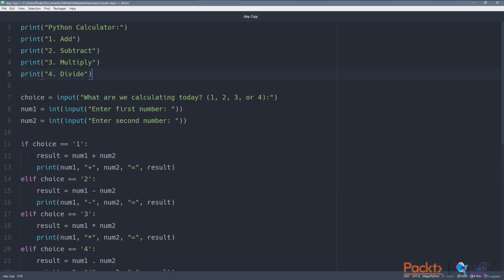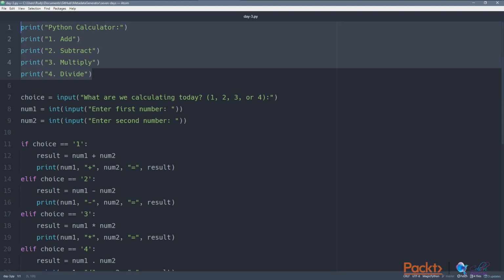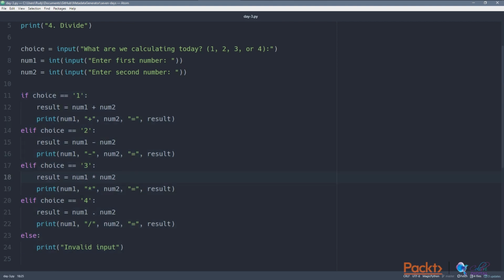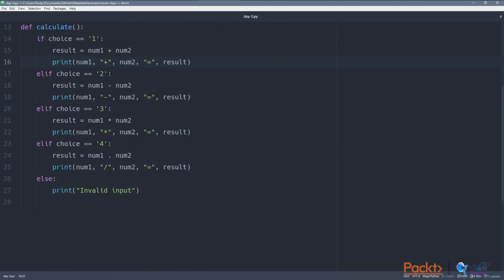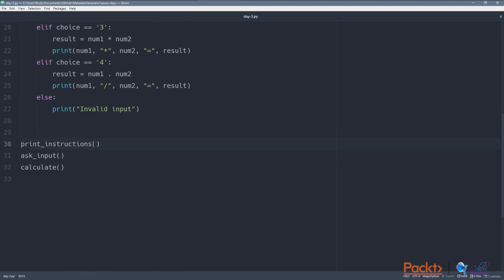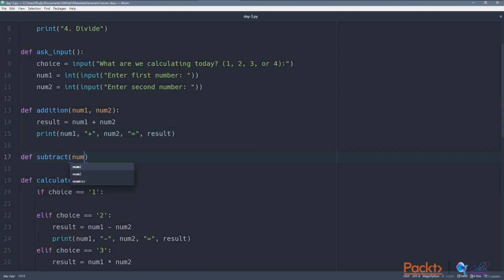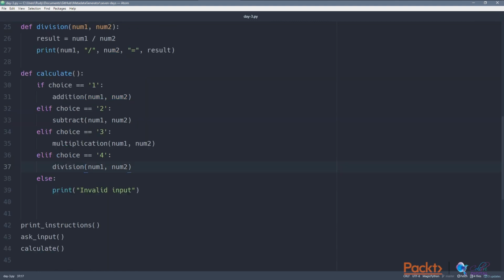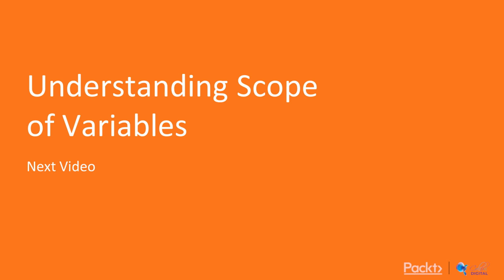Usage of Functions in Your Code [Part 22]